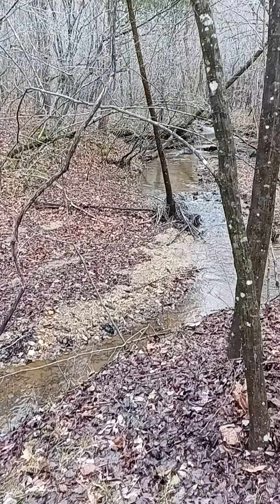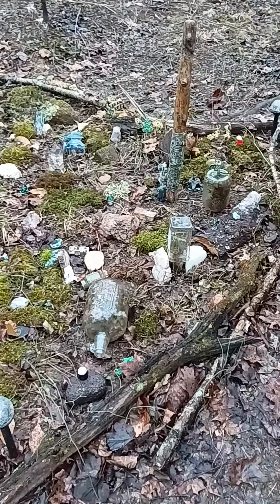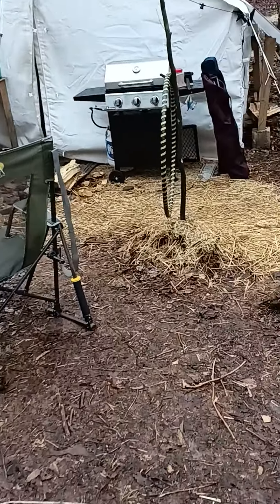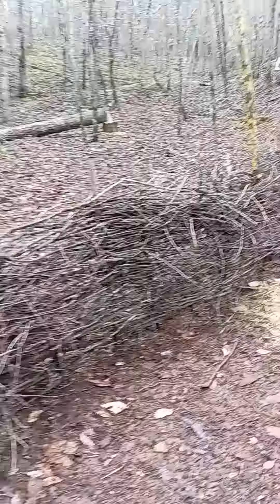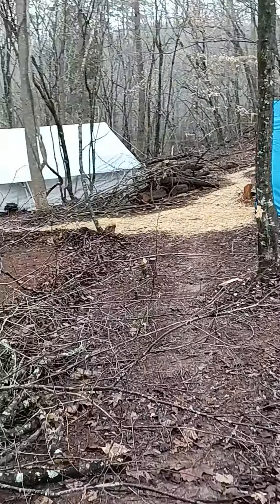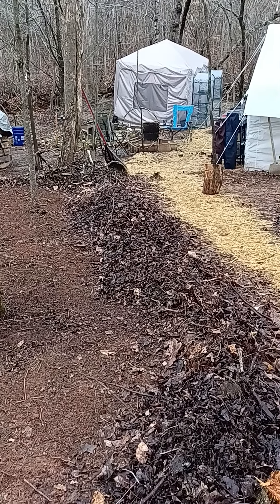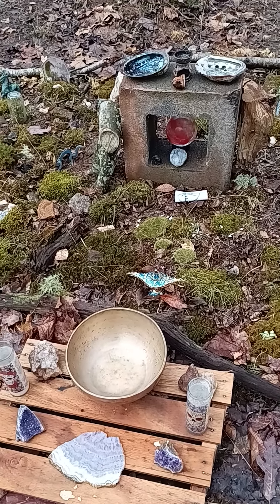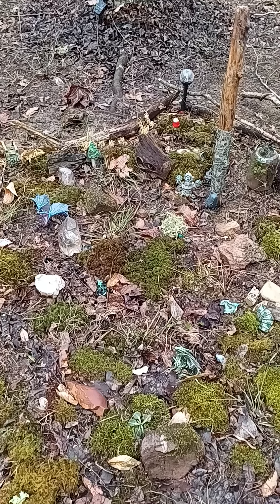Crickenback Gulch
Showing you around the homestead. Will have work-to-live opportunities and a place for spiritual workshops and retreats.